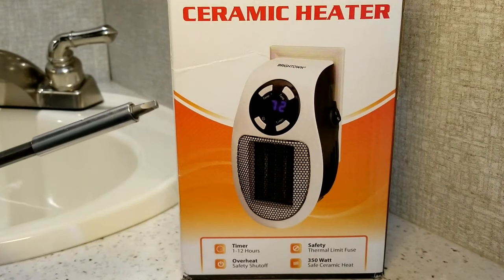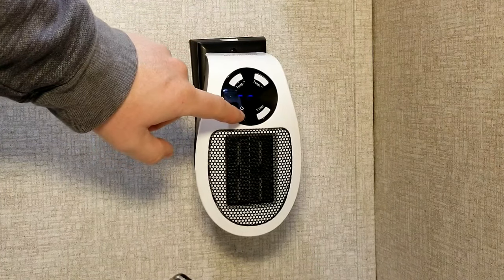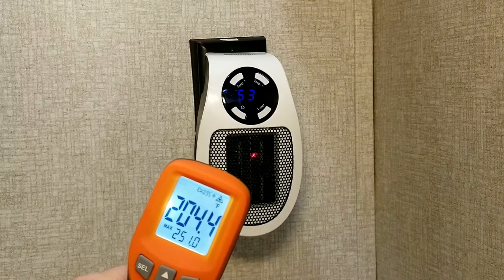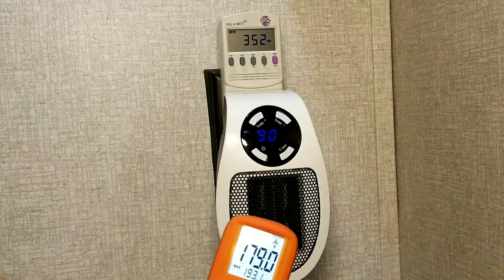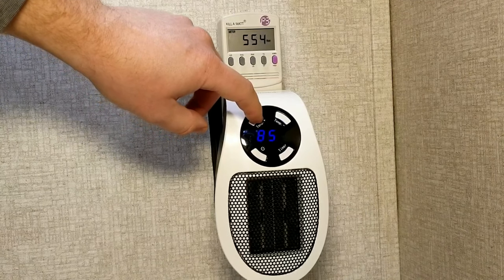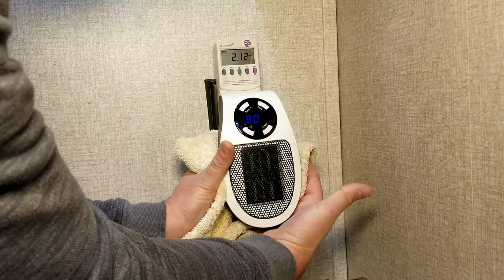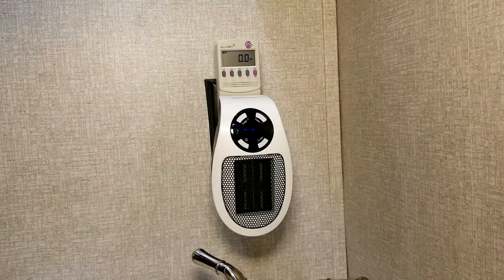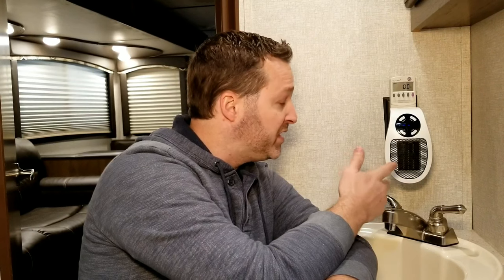Best Small Ceramic Heater Worth the Money ??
Quick Review Of this ceramic heater from Brightown that I use in My RV. This could also be used in a small room as well or under a desk.